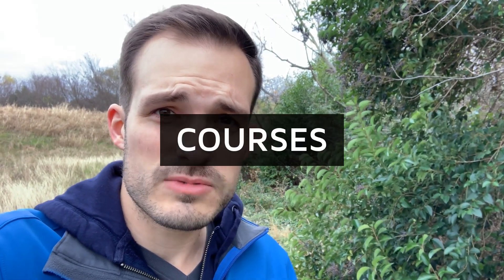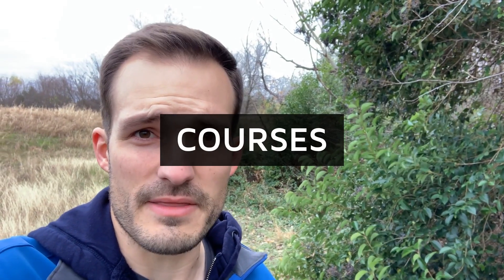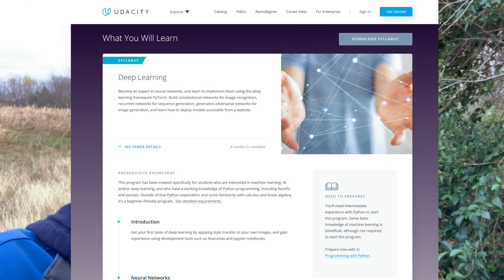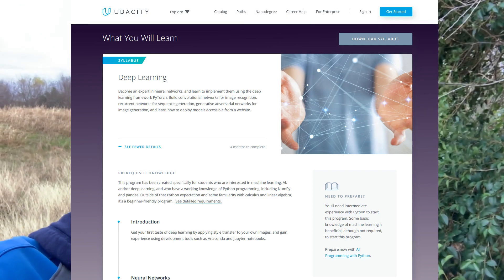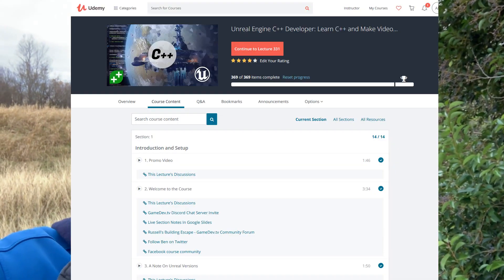Deep Learning with Game Engines | Intro!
Deep Learning with Game Engines: My Self-Driven Course
My self-learning journey, why game engines are such a big deal for deep learning, and how you can follow along!